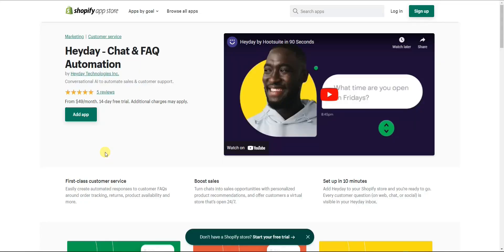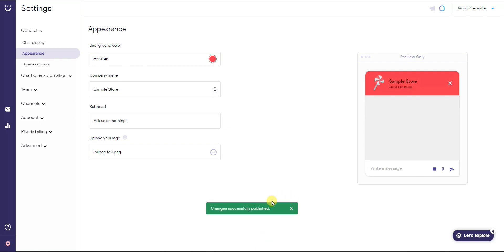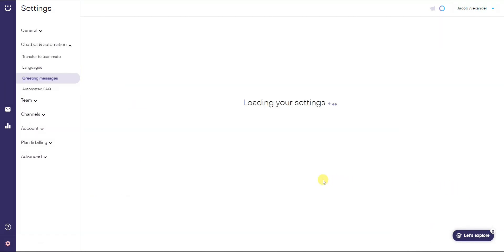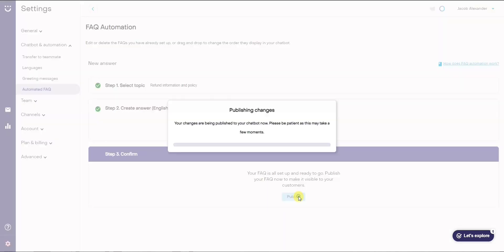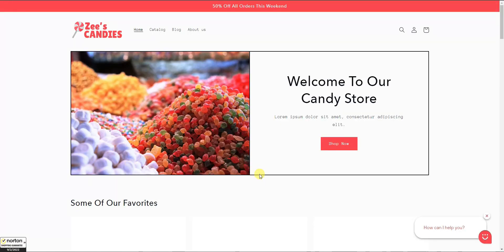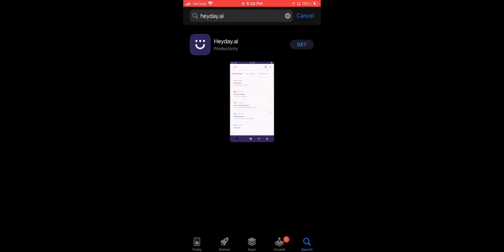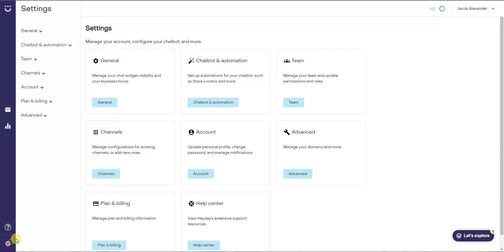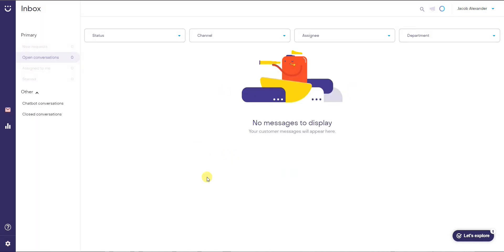How To Add Live Chat & A Chatbot On Shopify | Automate Your Customer Support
About Heyday by Hootsuite:
Meet your go-to chatbot solution for Shopify.

Heyday by Hootsuite allows you to automate sales on your Shopify store and provide first-class customer service to your shoppers with on-brand, templated responses to all your customer queries across Instagram, Facebook, and more.

Interested in driving more sales for Black Friday/Cyber Monday this year?
If you’re an emerging Shopify store looking to scale your Black Friday/Cyber Monday strategy, check out Heyday by Hootsuite’s comprehensive guide, 12 Proven Tactics for Winning Black Friday and Cyber Monday

In this video, I will be showing you step by step how you can set up live chat and a chatbot for your shopify store. A Shopify chatbot will help to automate a lot of the customer support process saving you valuable time and resources that can be deployed elsewhere in your business. This shopify live chat tutorial will walk you through setting up this entire process. By the end of this video you will have your shopify live chat and shopify chatbot completely setup and ready to go immediately!